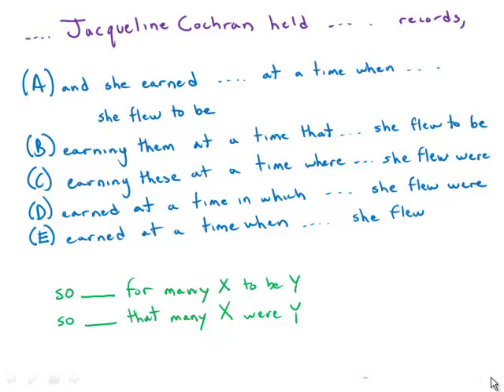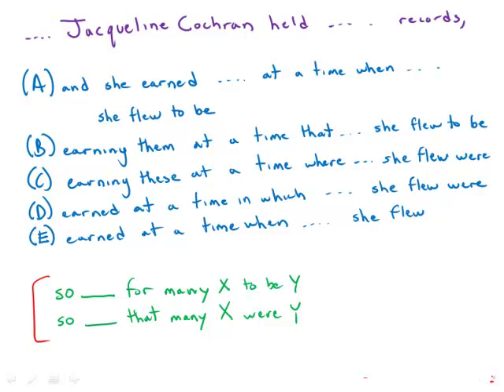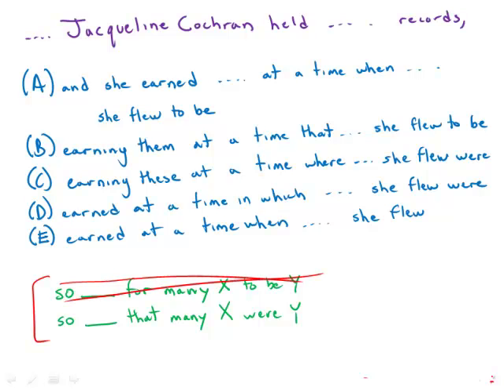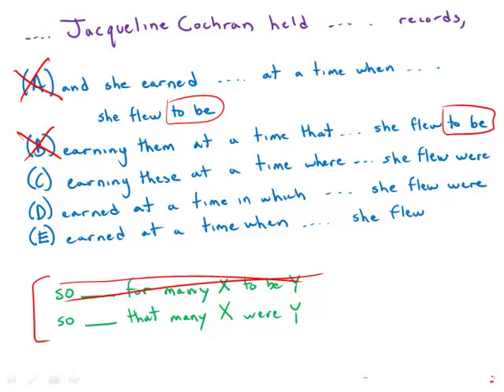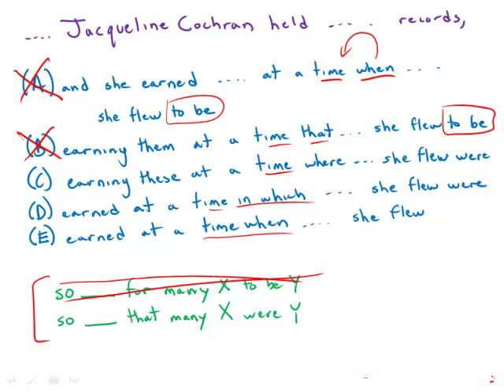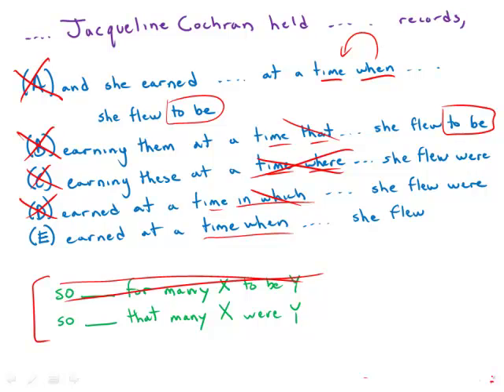GMAT Official Guide 13: Sentence Correction 35